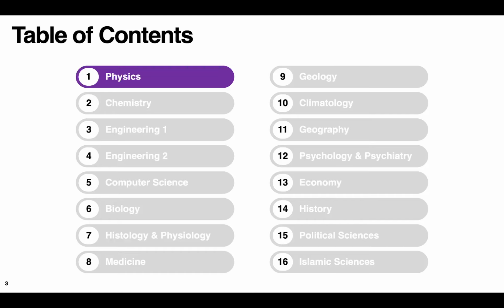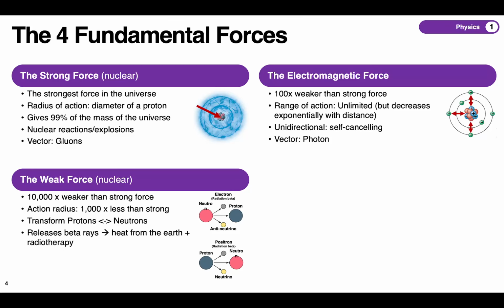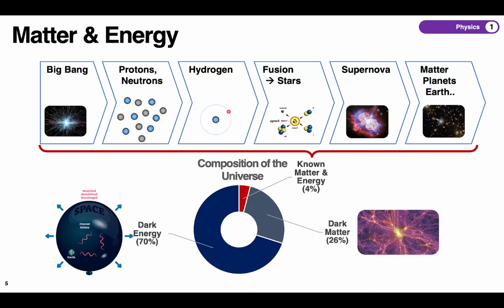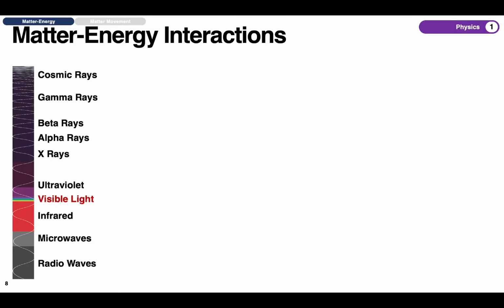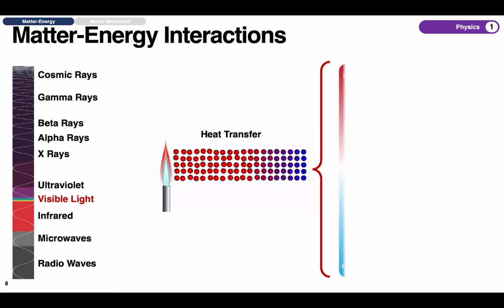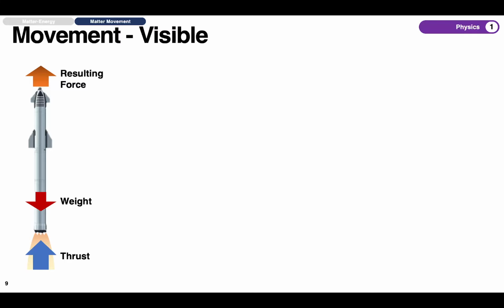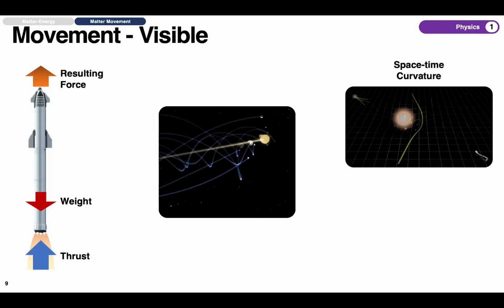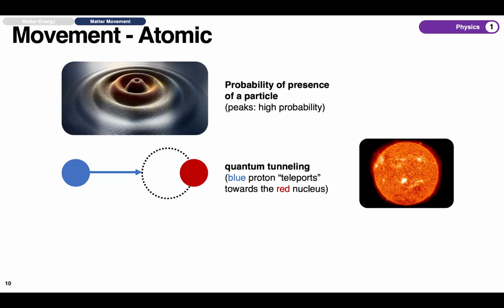Science Principles - Physics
What are the forces that control the universe? How is matter formed and what about energy? What are the principles of motion on Earth and in space? How do subatomic particles behave? This is what we will explain in this episode